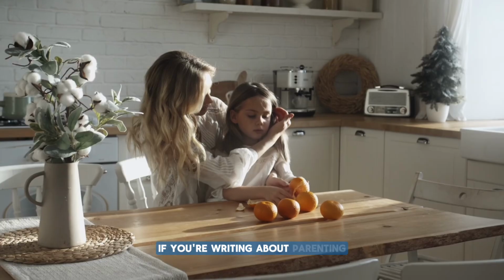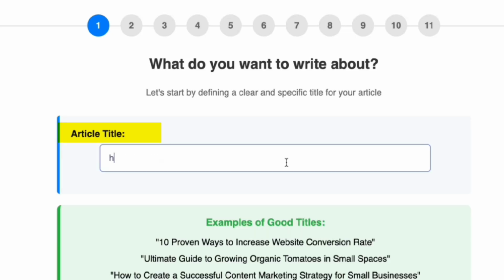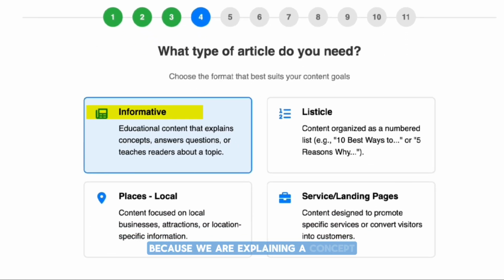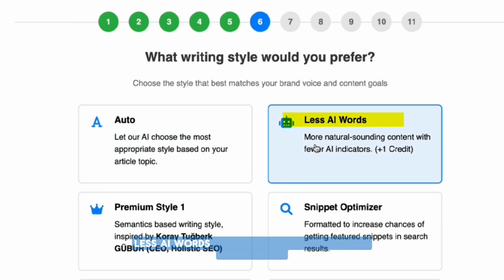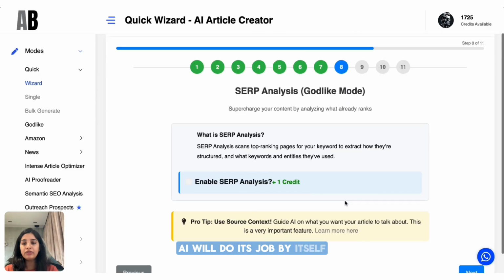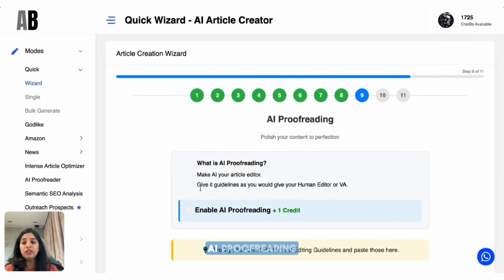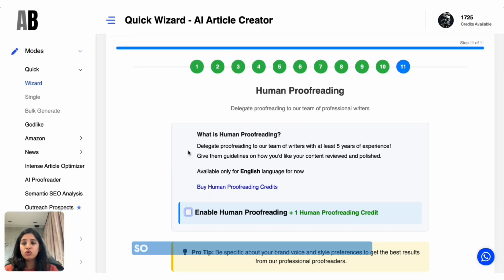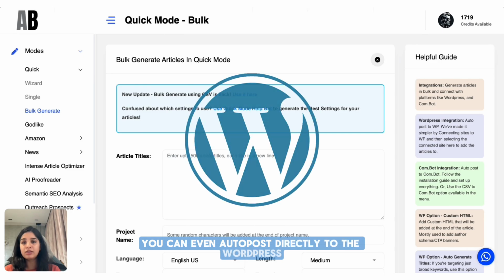Create SEO-Optimized Parenting Articles in Minutes with AI Tools (2025 Guide)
Tired of spending hours writing parenting blog posts? Discover how to create high-quality, SEO-optimized parenting articles in just minutes using the power of Autoblogging.ai!

This easy-to-follow tutorial shows you how to generate engaging content on parenting topics—from screen time balance and toddler behavior to teen discipline and family routines—without writing a single word yourself.

Perfect for parenting bloggers, mompreneurs, educators, content creators, and family-focused websites who want to scale their content production without hiring a full writing team.

✅ Here’s what you’ll learn:

How to use Quick Mode for instant content creation

Customizing posts with Wizard Mode step-by-step

Creating various article types: listicles, informative guides, and how-tos

Activating smart toggles like FAQs, AI images, and SERP Analysis

Automatically linking your posts for better SEO

Bulk-generating 10–100 articles at once

Publishing directly to WordPress—plugin-free!

Whether you’re writing about parenting hacks, child development, or tech-smart kids, Autoblogging.ai gives you everything you need to grow your site fast and affordably.

💰 Unlock Special Pricing – See Your Dashboard
📝 Done-For-You Services Also Available

If you want to produce SEO parenting content quickly and consistently without breaking the bank, this video is your shortcut to success.

ParentingContent AIWritingTools ParentingTips AutobloggingAI BloggingForParents ContentAtScale MomBlogTools AIParentingContent BlogAutomation SmartBloggingTired of spending hours writing parenting blog posts? Discover how to create high-quality, SEO-optimized parenting articles in just minutes using the power of Autoblogging.ai!